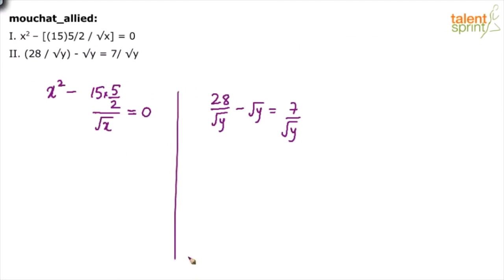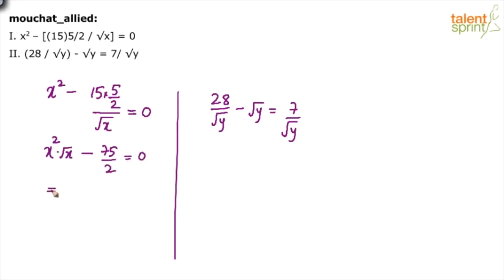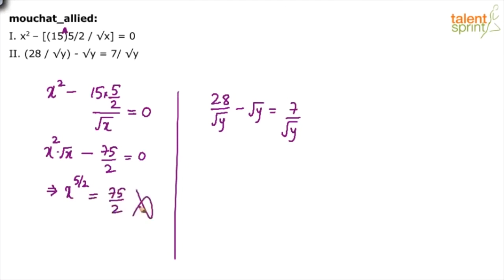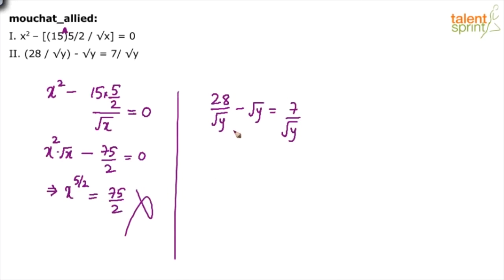Equations | Additional Example - 1 | Quantitative Aptitude | TalentSprint Aptitude Prep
The video takes an example of solving Equations based questions that test the Quantitative Aptitude of the candidate. It provides insight into how such problems are solved.

Question: I. x^2 – [(15)5/2 / vx] = 0
II. (28 / vy) - vy = 7/ vy

TalentSprint's Video and LIVE Program helps aspirants get ready for Bank, SSC and Govt Exams from the comfort of their home. Learn from expert LIVE classes and videos along with Practice on latest pattern questions in real exam interface to Perfect your preparation for the hyper-competitive world.